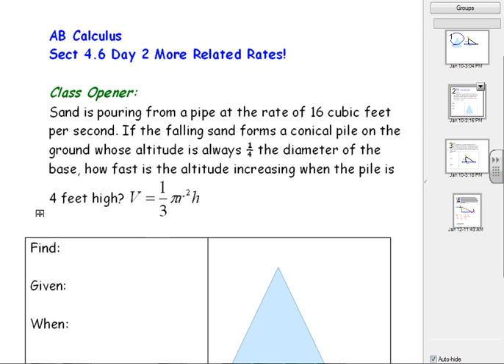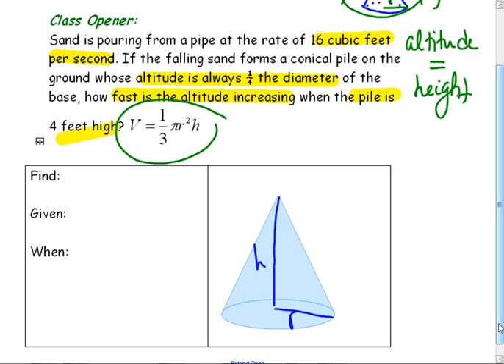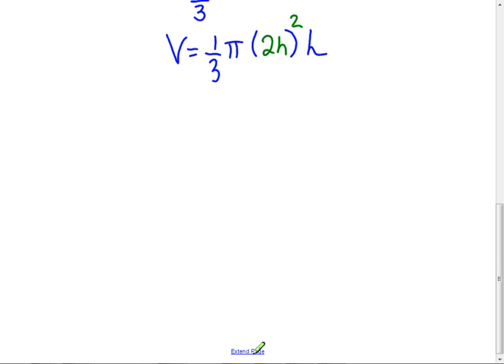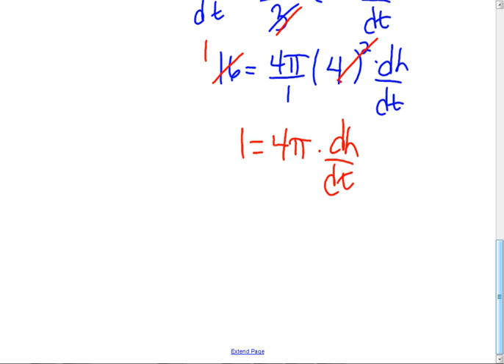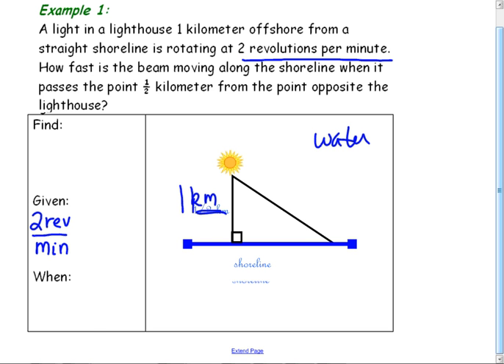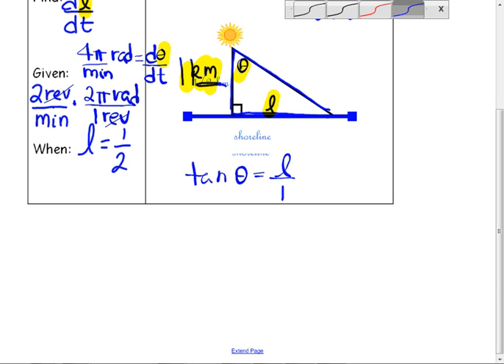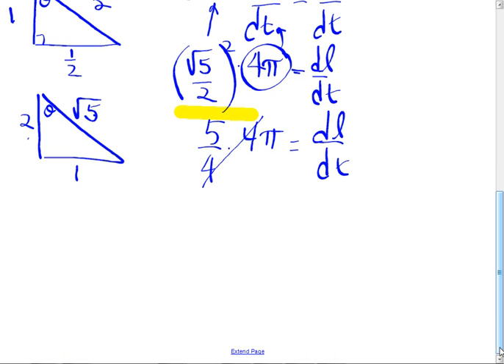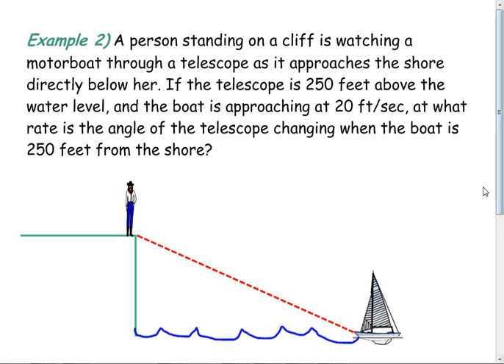Sect 4 6 Day 2 Per 3